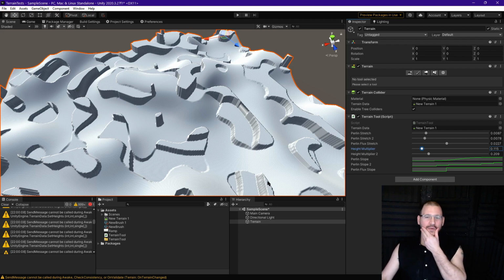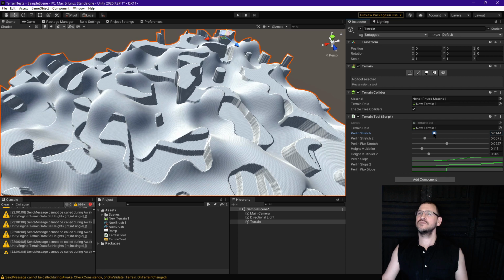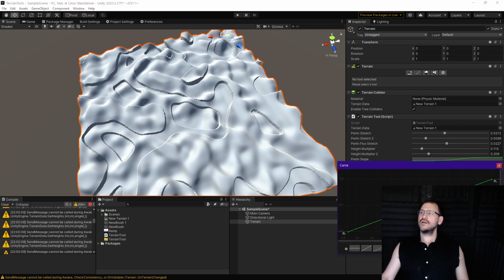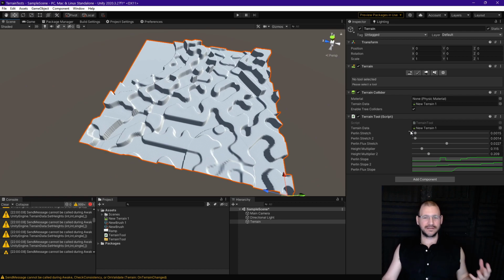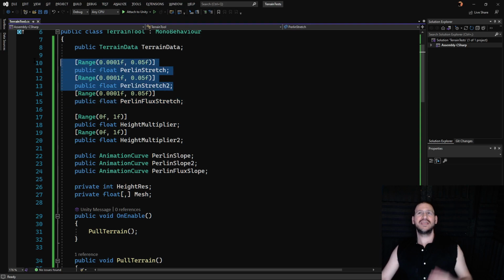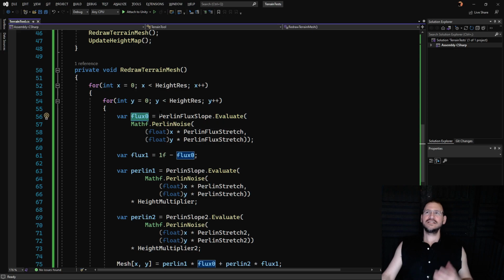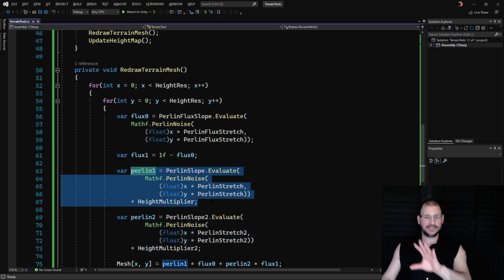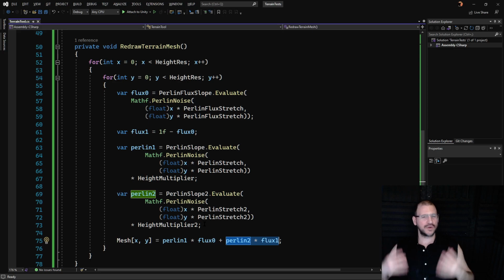Unity Procedural Terrain 3 - 3Ply Perlin Slopes for Combined Styles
Our previous code shows perlin and slopes generating wild terrains, (video found but now we combine multiple perlin algorthms, and multiple slopes to go even farther into this stylized mayhem.